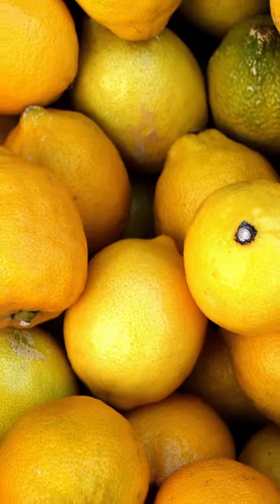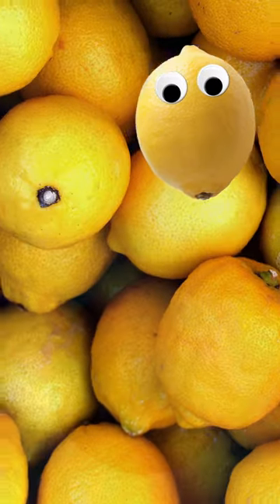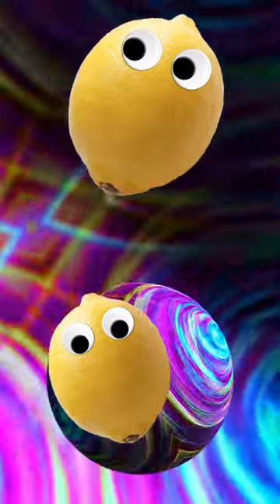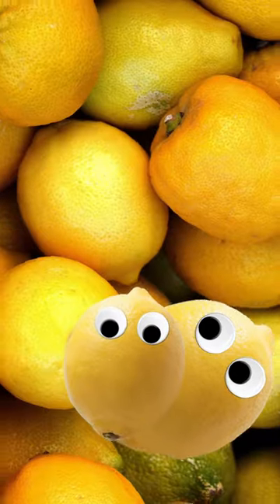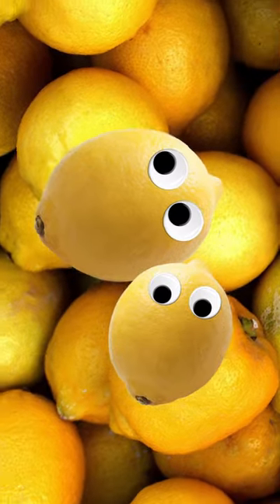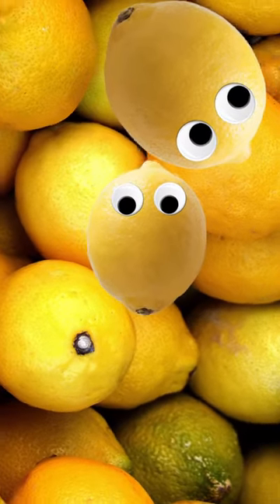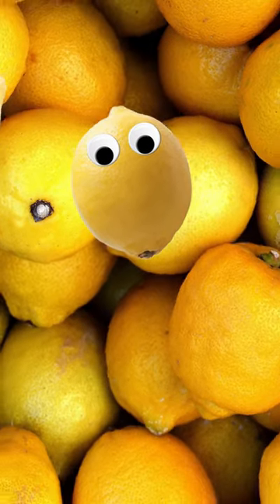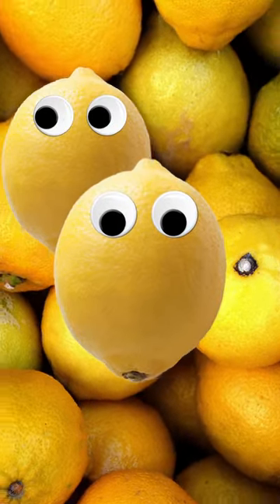LEMONS! Shorts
Lemons! A funny, quick, cute, musical, mashup from when my daughter and I made fresh lemonade.